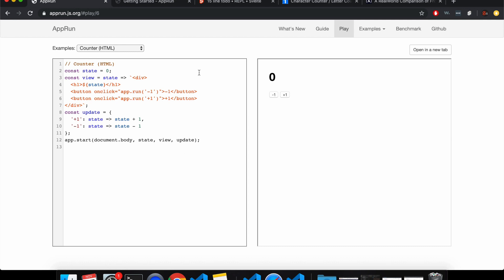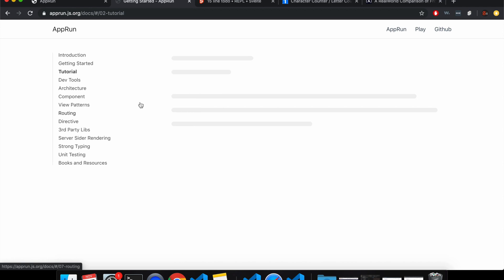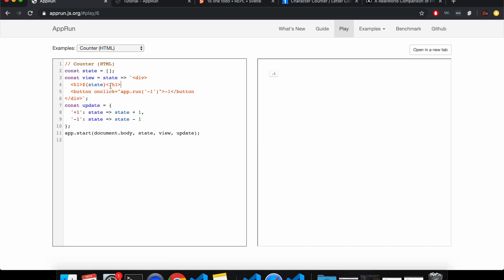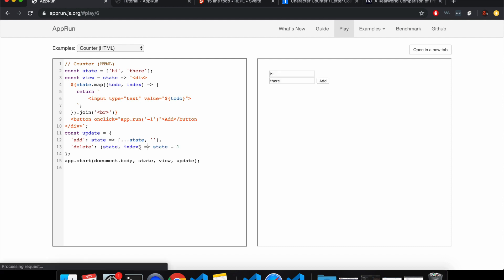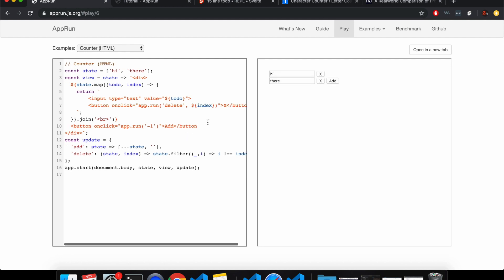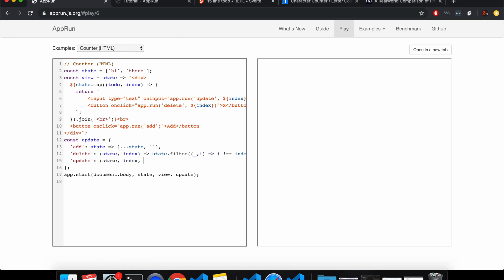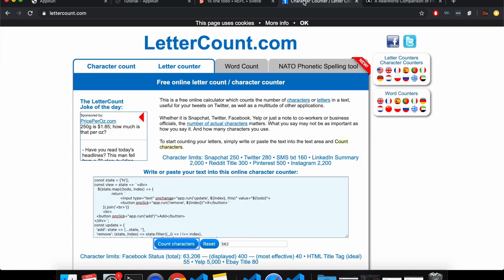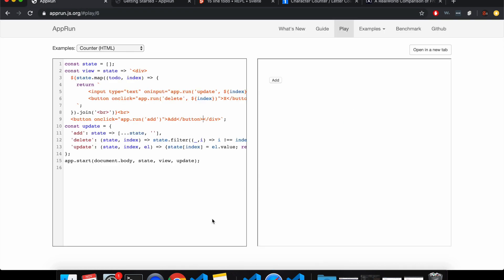Apprun! - another minimal JS framework